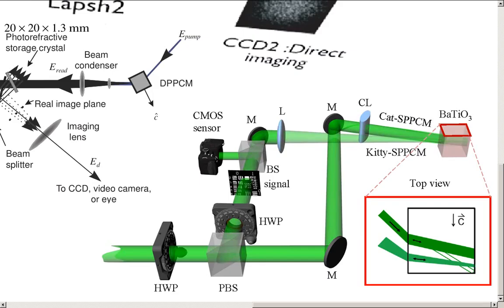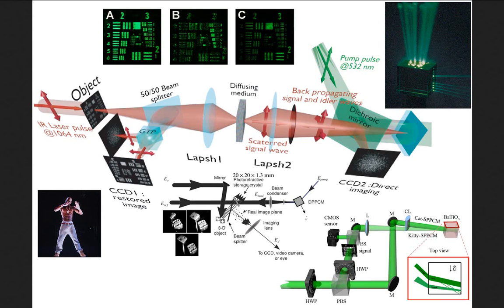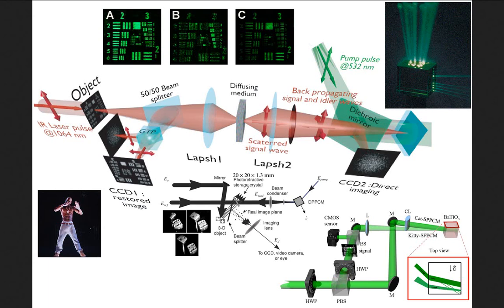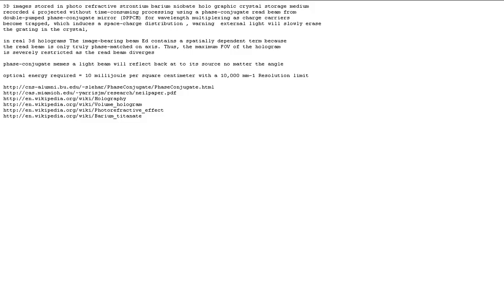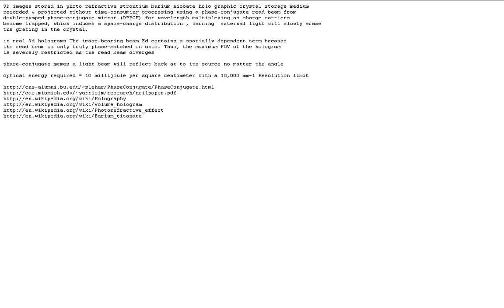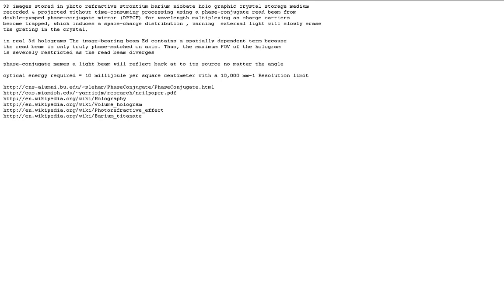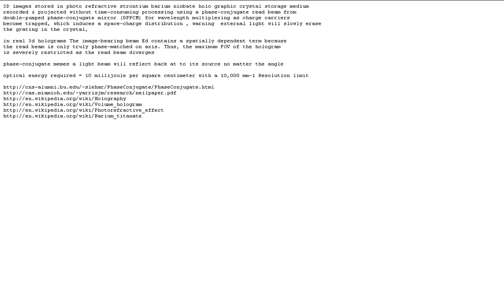photo refractive crystal strontium barium niobate chemtrail holo graphic storage medium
Re-post - original uploader is Waptek